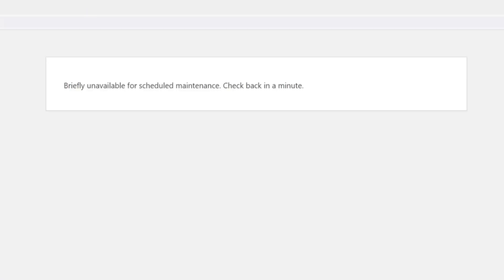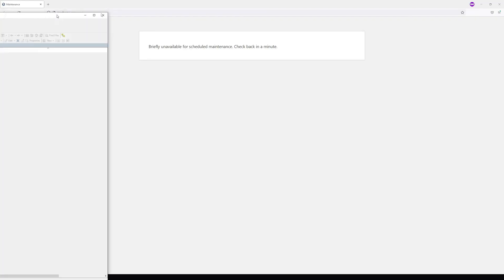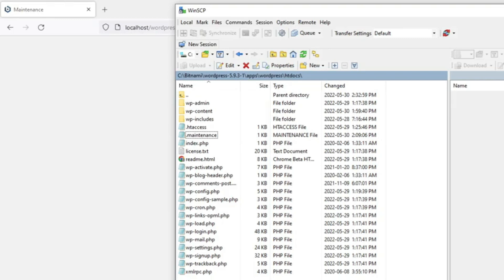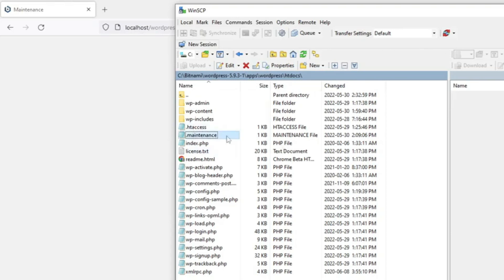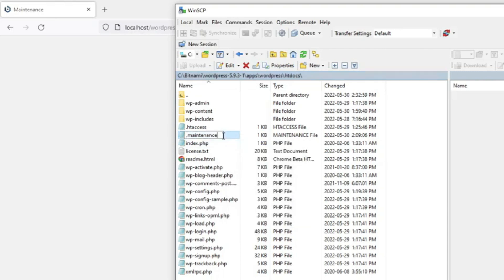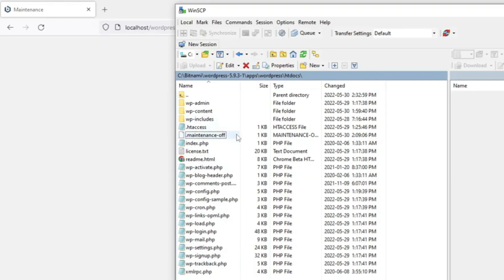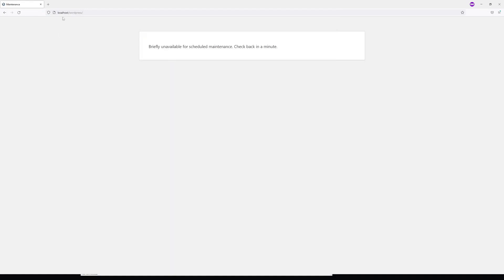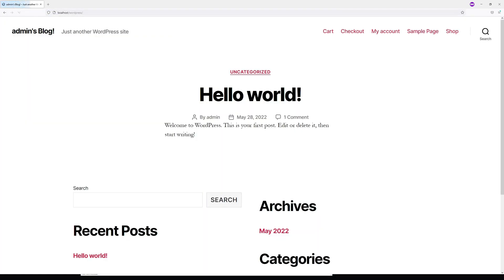WordPress How to Manually DISABLE 'Maintenance Mode' WordPress Stuck in Maintenance Mode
*Introduction:*
Is your WordPress website stuck in Maintenance Mode, causing panic and frustration? Fear not! This video brings you effective solutions to quickly resolve this issue and get your site back in action.

*Content Overview:*
Join us in this video as we address the common problem of WordPress sites getting stuck in Maintenance Mode. We'll guide you through various scenarios and provide step-by-step solutions. By the end of this video, you'll know how to effortlessly enable and disable Maintenance Mode in WordPress.

*Q&A Section:*
1. WordPress: How to Manually DISABLE 'Maintenance Mode - WordPress Stuck in Maintenance Mode
2. Wordpress Site Stuck In Maintenance Mode
3. How To Fix WordPress Site Stuck in Maintenance Mode
4. How To Enable/Disable Maintenance Mode Elementor
5. How to Fix WordPress Stuck on Maintenance Mode | Briefly Unavailable for Scheduled Maintenance
6. How to Turn Off Maintenance Mode in Wordpress (Simple)
7. How To Put Your WordPress Site In Maintenance Mode
8. My Wordpress Site Is STUCK In MAINTENANCE Mode
9. My Wordpress Site Is STUCK In MAINTENANCE Mode
10. WordPress Tutorial: Fix stuck in maintenance mode! Briefly unavailable for schedule maintenance
11. SOLVED! Wordpress Stuck in Maintenance Mode No .Maintenance File?
13. How To Enable Maintenance Mode In Hostinger
14. WordPress Maintenance Mode Tutorial (NO PLUGIN NEEDED)
15. WordPress Maintenance Mode Tutorial | How to Enable Maintenance Mode in WordPress
16. Stuck in maintenance mode; Briefly unavailable for scheduled maintenance. Check back in a minute.
17. How to Fix a WordPress Site Stuck in Maintenance Mode
18. Setup Elementor Maintenance Mode
19. How To Hide WordPress Site From Public Until It's Ready - Activate Maintenance Mode
20. How To Put Your Website in Maintenance Mode - WP Maintenance Mode Guide